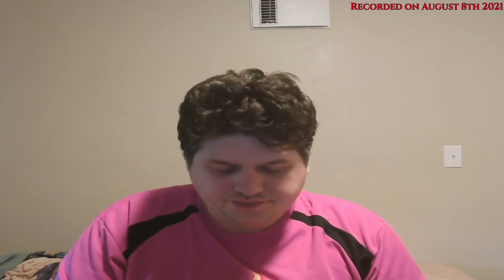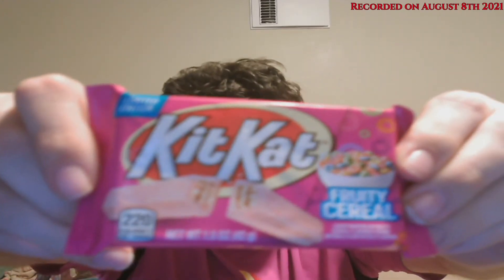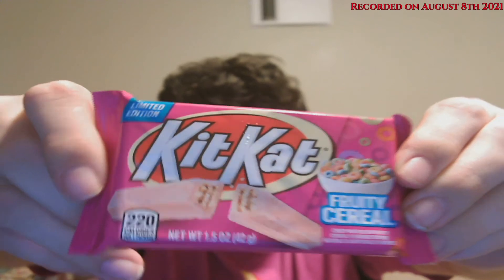Snack React Episode 152 - Random Stuff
Sorry for the delayed upload, I honestly completely forgot to set the episode up for upload.

Today I have snacks from several stores

Featured Items:
Trader Joe's Spicy Crunchy Mochi Nuggets
Fruity Cereal KitKat
Reign Energy Drink Lilikoi Lychee